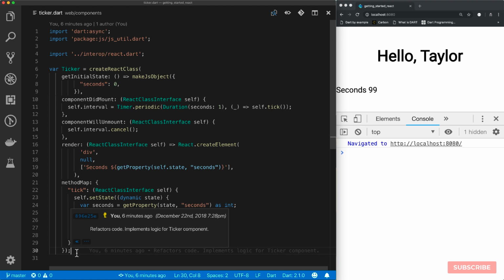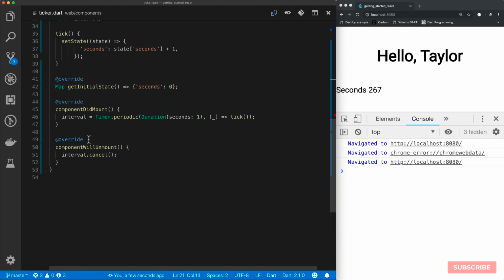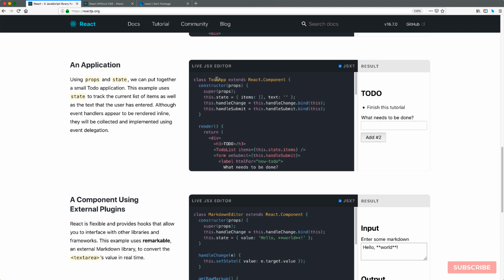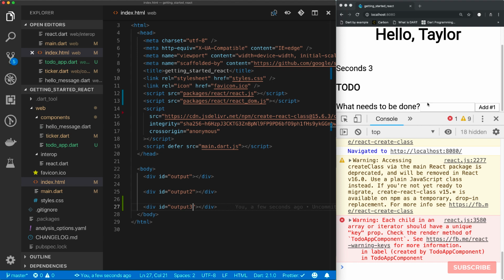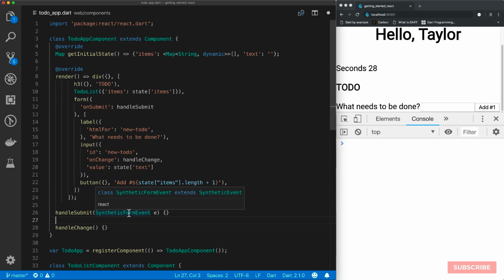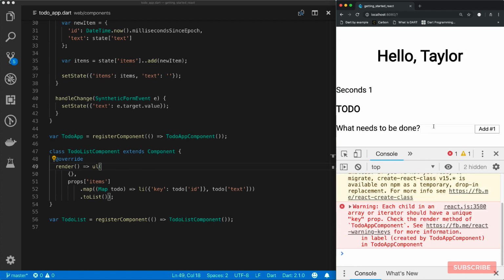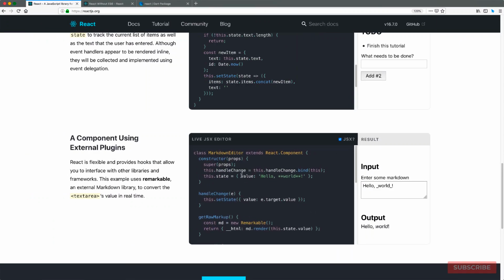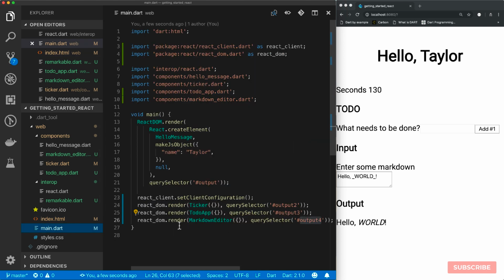React.js-Get started in Dart #3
In this part we will resume going through the homepage examples of the React.js documentation, implementing the examples using the "react" package.

Please leave us your feedback in the comments, and let us know what you would like us to demonstrate next! You can reach out in the comments below or on Twitter using JavaScriptInDart ReactJS.